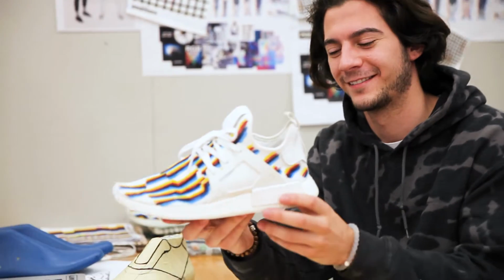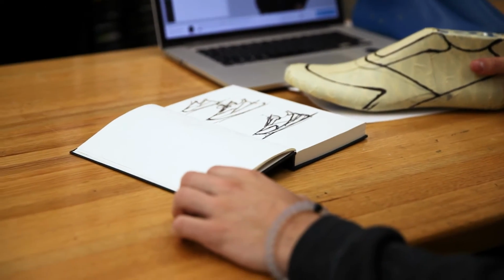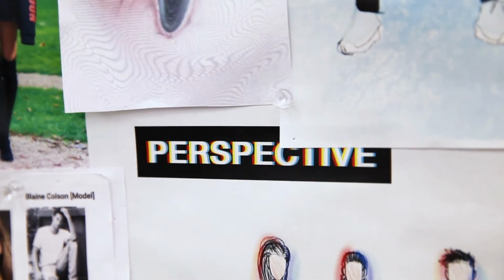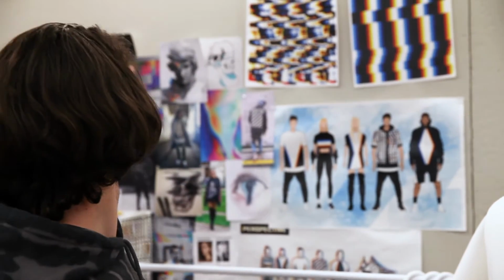Spoonflower Interviews...NC State Art2Wear Designer Christian Fuda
Spoonflower had the pleasure of sponsoring several students at this year's Art2Wear, a student-run fashion show put on by NC State's College of Art and Design. The show, now in it's 17th year, gives students real world production and fashion exhibition experience.

A few weeks before the show, we got to sit down with Senior Christian Fuda, and talk about his path from industrial design to fashion and footwear, chromatic aberrations, and what happens next.